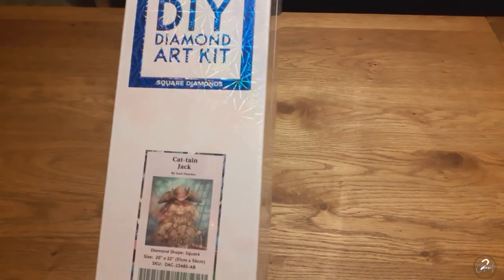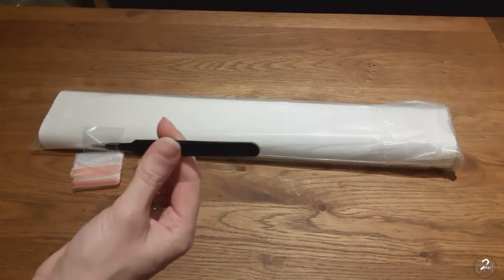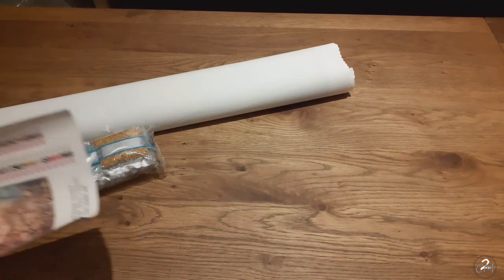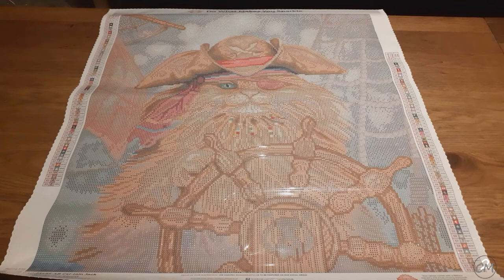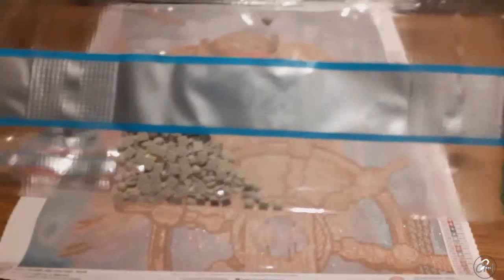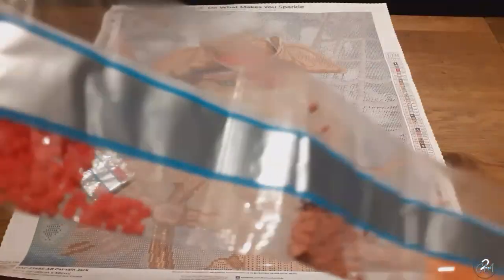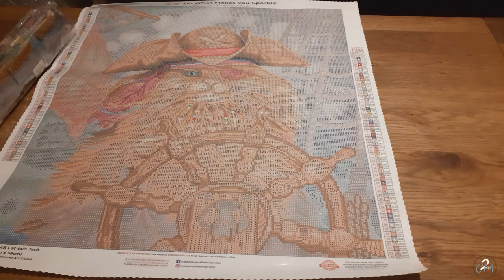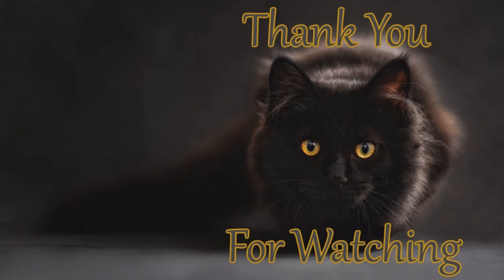Unboxing Cat-tain Jack by Scot Howden - Diamond Art Club